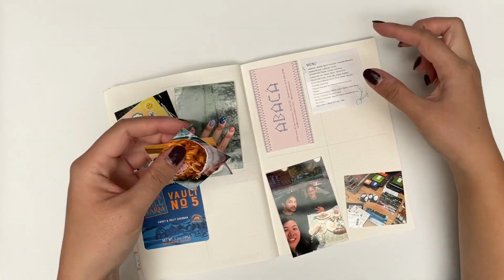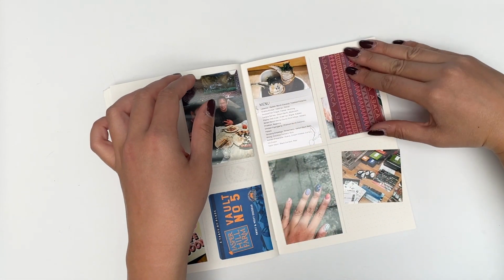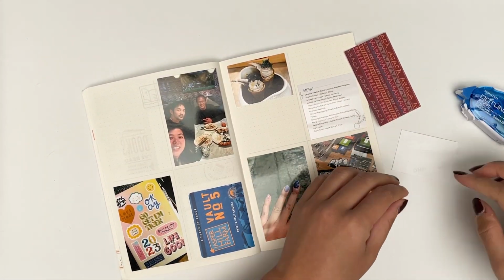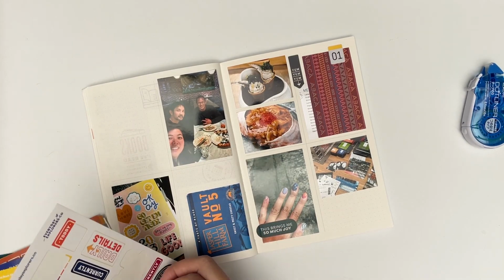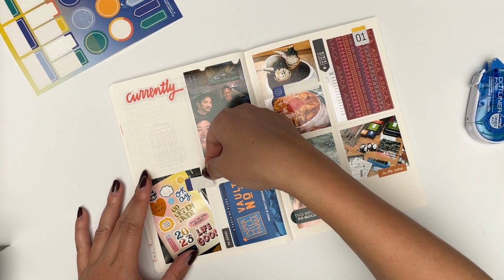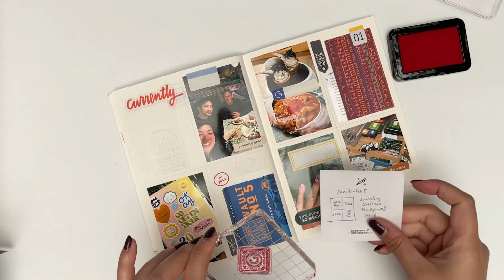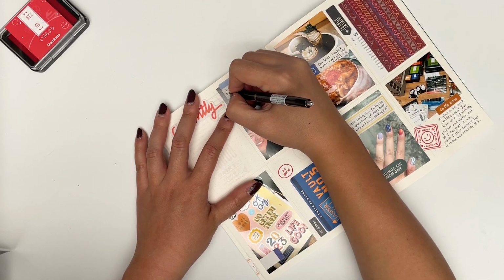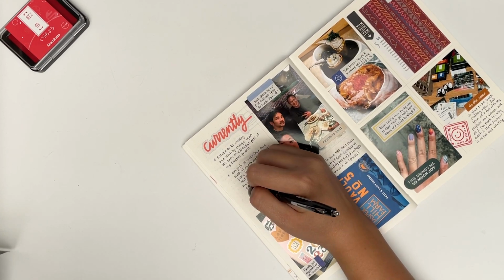Daily Documenting in my Quarter Journal (2/27-3/12)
Hi everyone! Here’s more daily documenting in my Quarter Journal.

Supplies:

Journal:
Format Series: Quarter